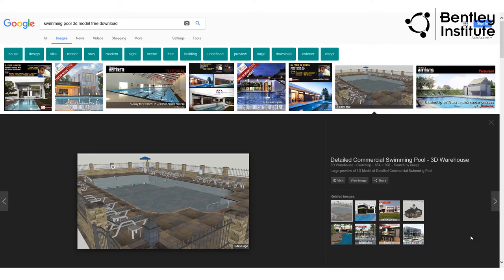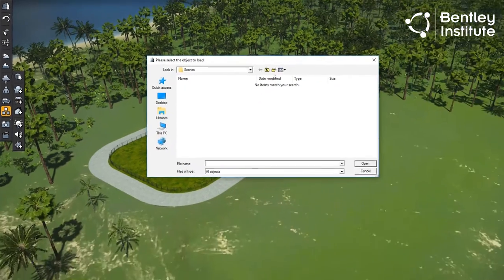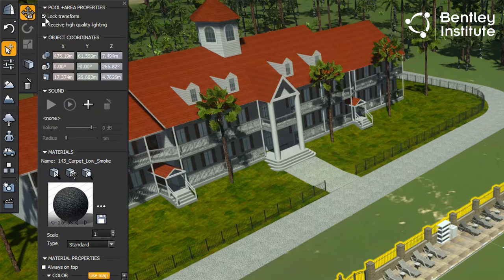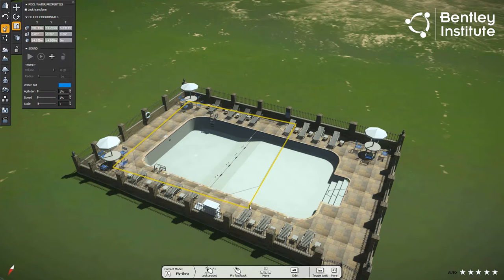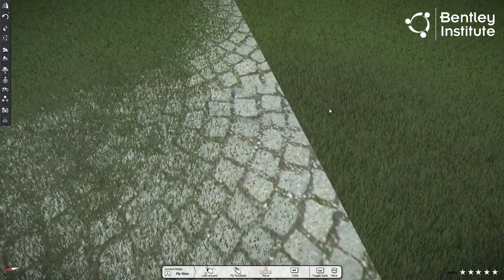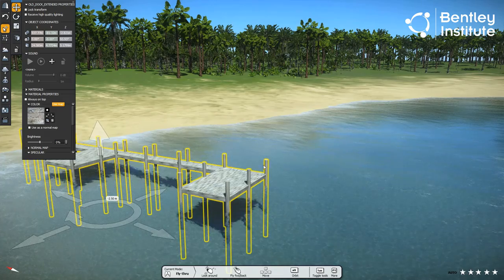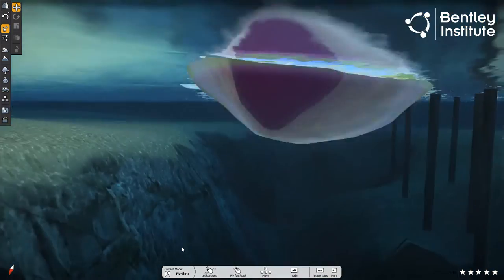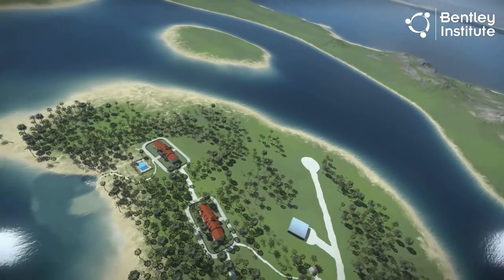LumenRT for Beginners: Using 3D Objects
In the third video of this series we take our lush tropical resort and add amenities such as a pool and a dock using 3D objects now found in LumenRT itself.  We'll follow this up with adding other objects native to LumenRT. Finally, we'll introduce object animation, a topic covered in more depth in a future video.

LumenRT for Beginners: Your First Animation - January 2018